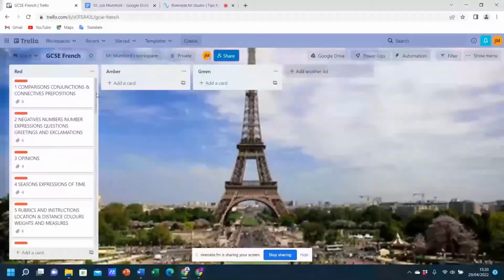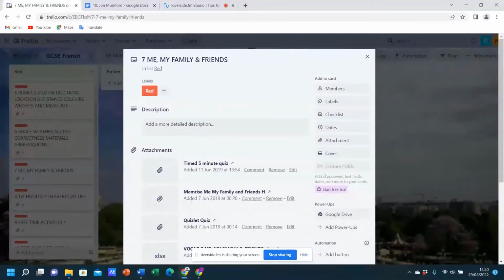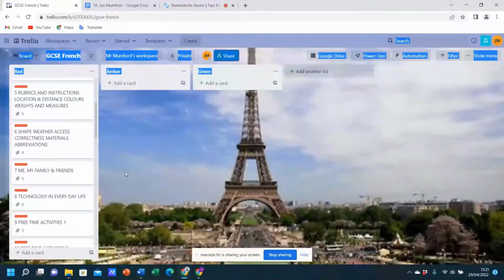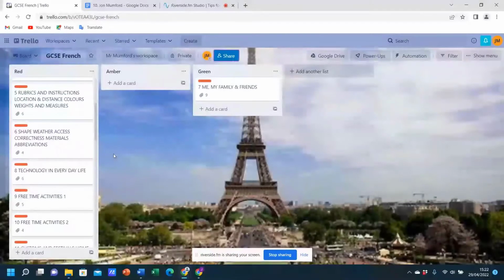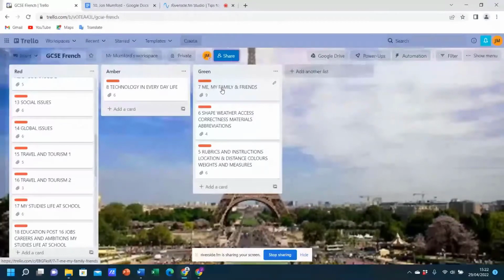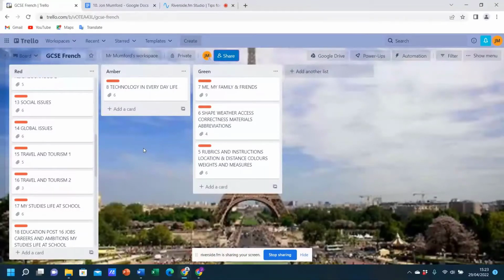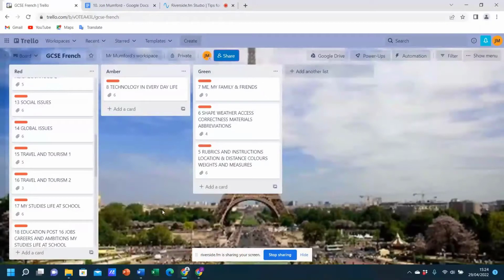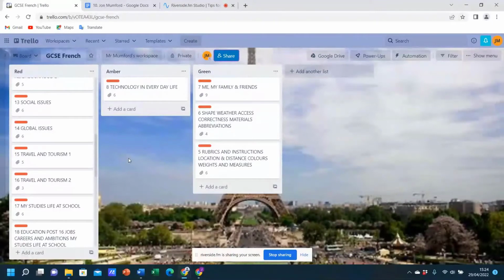How to organise the disorganised - Tips for Teachers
In this Tips for Teachers video, Jon Mumford describes how he uses Trello to help his students stay organised and revise effectively